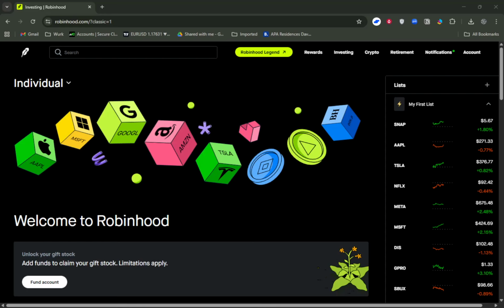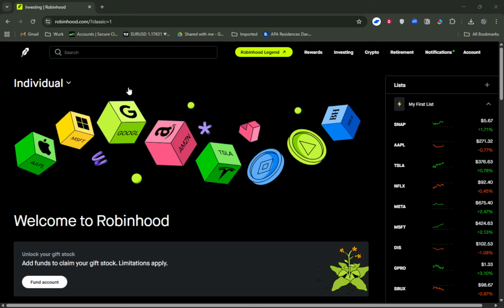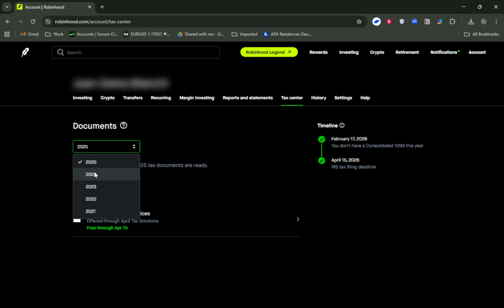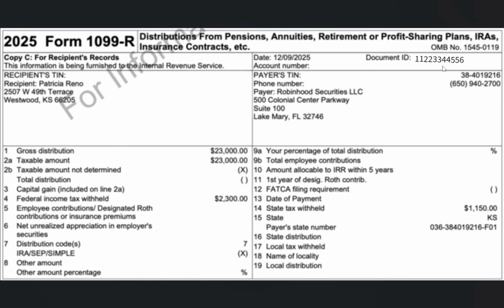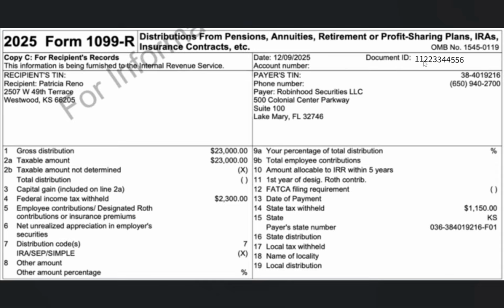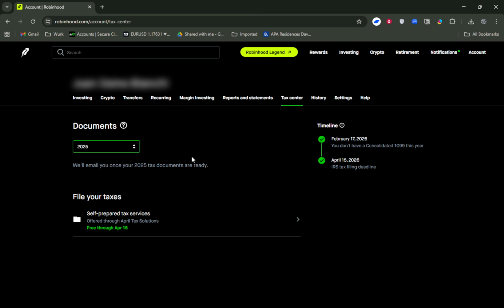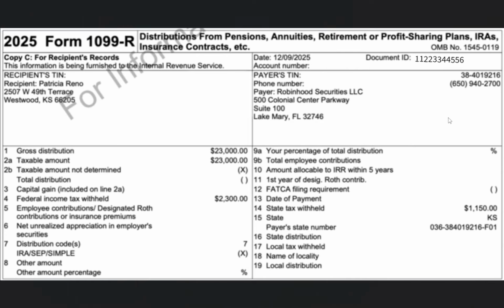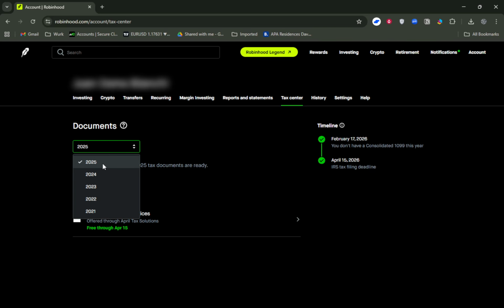How to Find Robinhood Document ID [2026 Full Guide]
How to Find Robinhood Document ID

In this video, we show you exactly how to find Robinhood document ID information to simplify your tax filing process and ensure accurate data import into your tax software. We explore the specific location on your consolidated tax forms where this unique identifier is generated for each tax year.

Identifying your Document ID is essential for automating the transfer of your financial data to third-party tax preparation services. We discuss how this alphanumeric code acts as a secure key to link your brokerage activity with your tax returns, and where to look within your official statements to locate it alongside your account number.

Technical Specs:
Software: Robinhood; Feature: Tax Reporting & Documentation